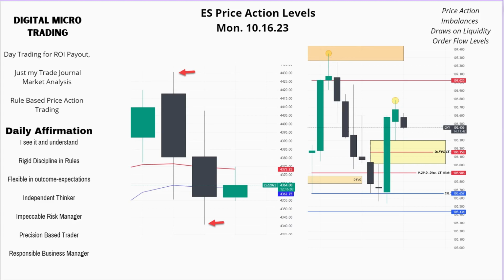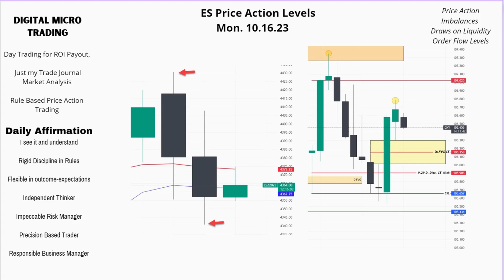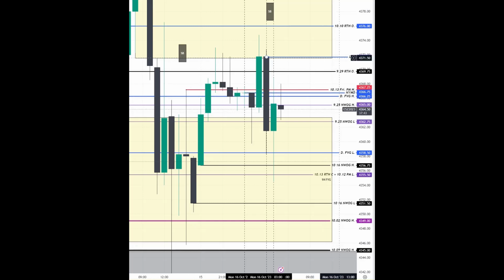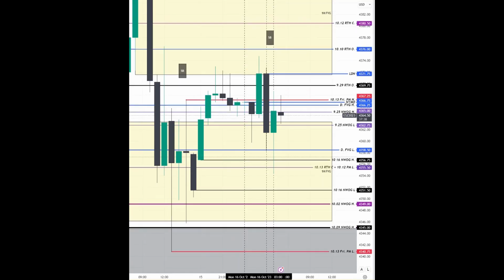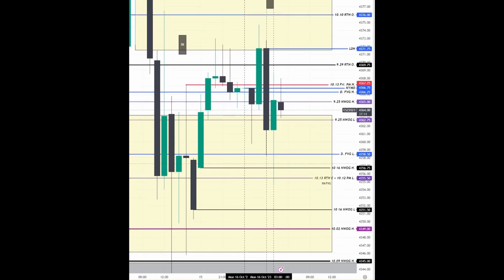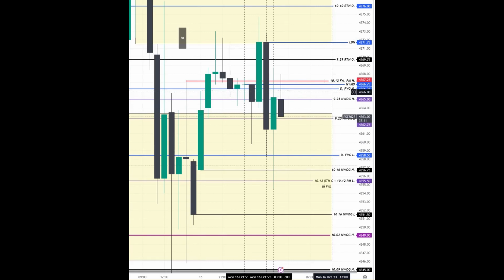ES Price Action Levels, Mon. 10 16 23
Scouting for One Good RTH am Setup
Time of Day Discipline: Rule-Based Day Trading
Noting we are in Seasonality of Oct.
Narrative First Priority, then the Directional Bias.
Submitting to Time of Day Set Up
"I see it and understand."
Price Action Levels on  ES 24H, 60m and Dollar 24H

Stalking Time first, then Price
Welcome to my ES Analysis Journal. (I always do this Before pushing any buttons)

Seasonality Transition is upon us, so I am trading accordingly.

"Day Trading does not mean everyday trading."